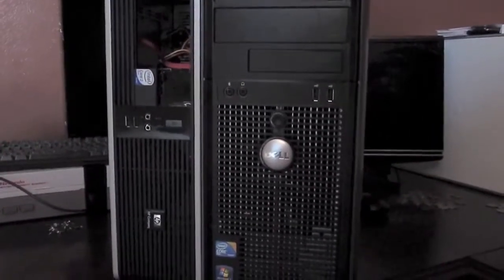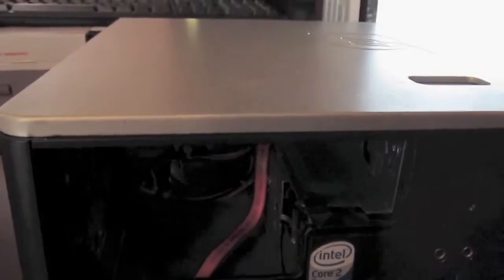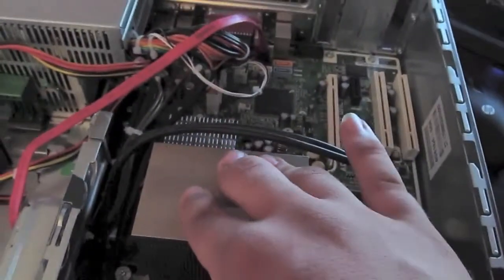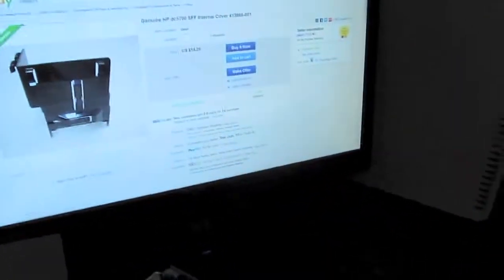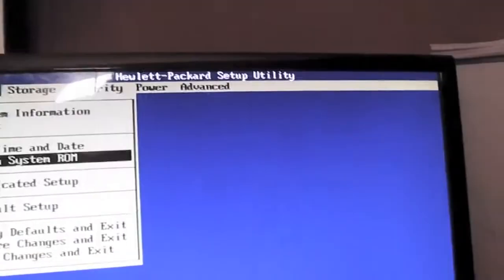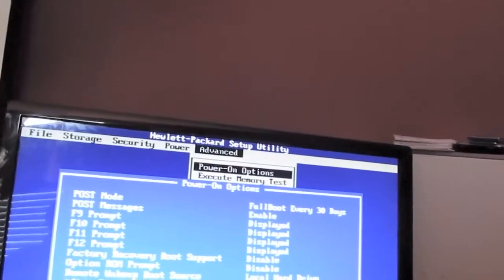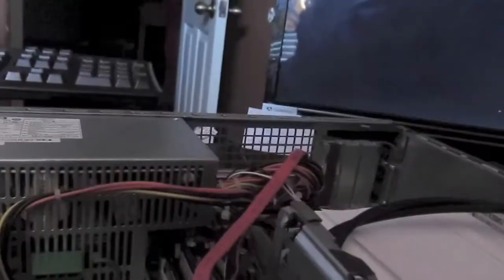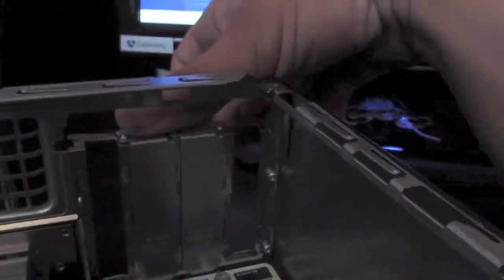2 free computers. Featuring a HP dc5700 and a Dell Optiplex 380